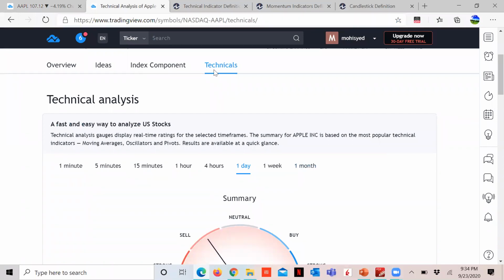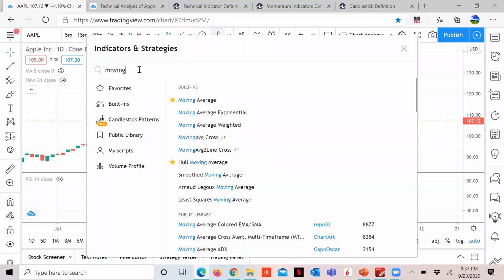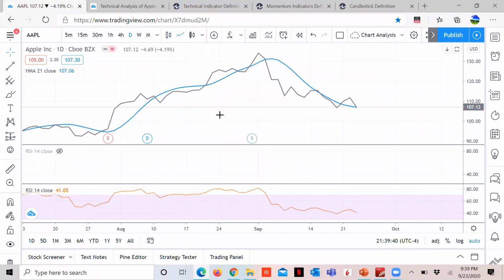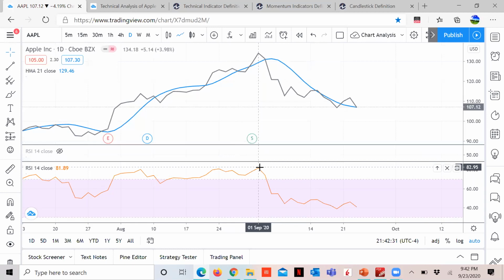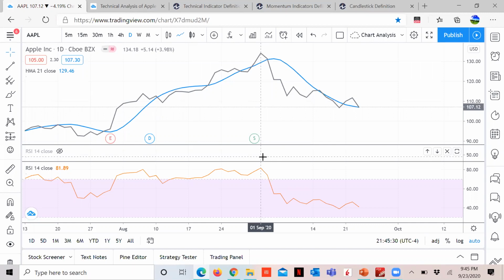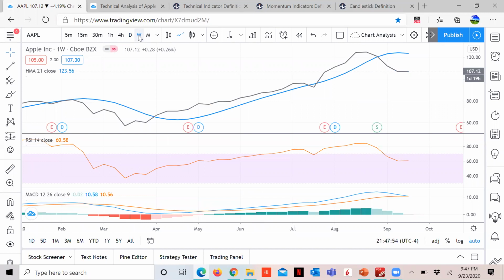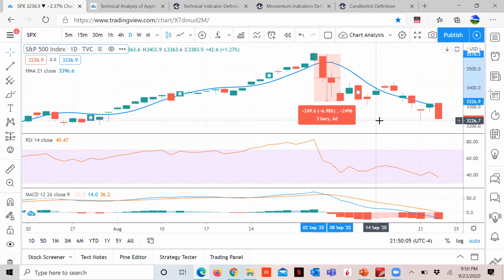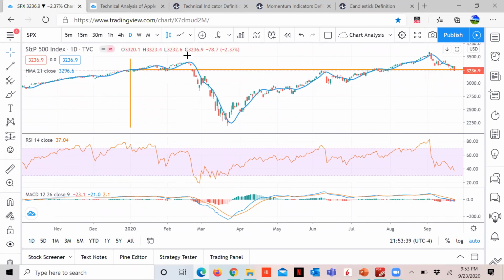Introduction to Trading - Part 2 of 3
Technical Analysis & Trading Tips - Session 1 - What is a Security, Indices, Candle & Learning Tools!